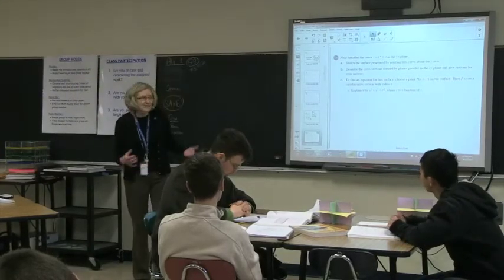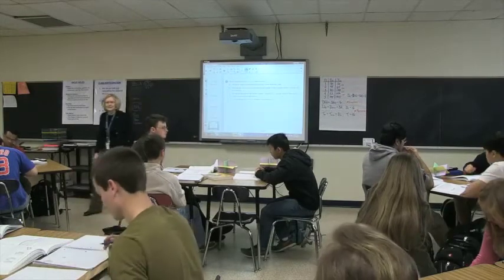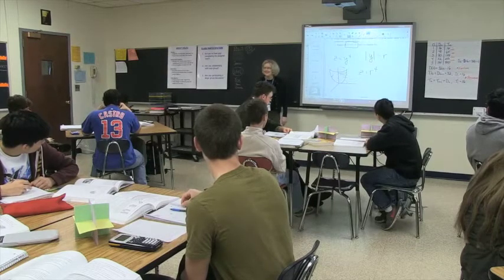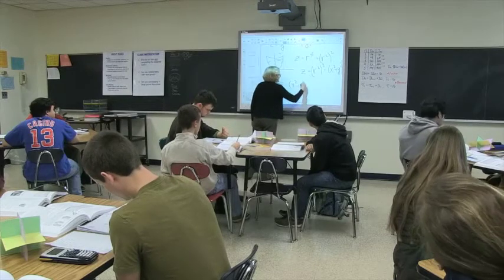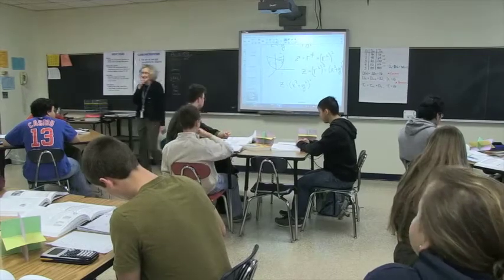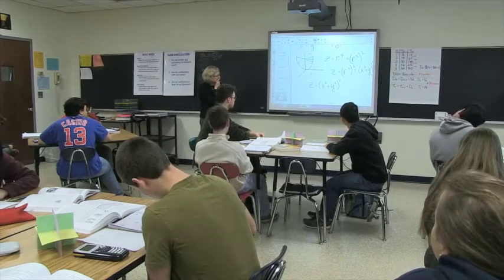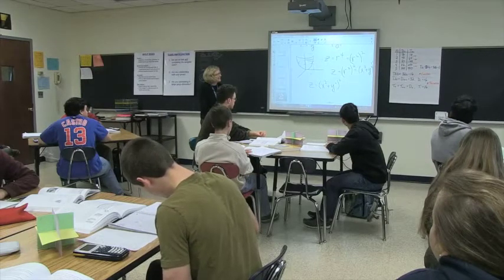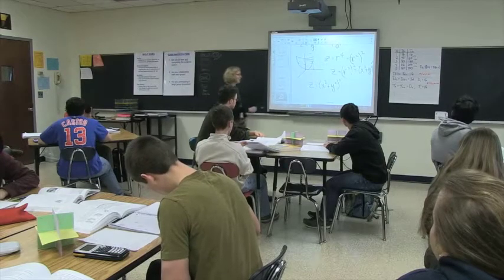Clip 4: CPMP classroom (class summary; see Clip 3)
Class Summary of student thinking on surfaces of revolution. See Clip 3 for selected student conversations prior to this whole class discussion.